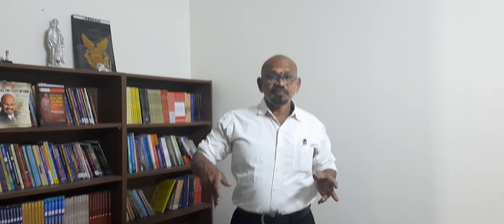happy Positive Leadership: Strategies for Extraordinary Performance |A New Moral Vision To Be Happy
“I am a late bloomer, born in a toxic family, Dyslexic with ADHD, and survivor of a brain stroke in 2021. I am 60 years old.” ―Professor M.S. Rao, Ph.D., The Father of Soft Leadership

“I rose from humble origins with toxic family background. When I was 18 years old, I dropped out of college to support my parents financially and joined the Indian Air Force. I had to struggle hard to earn my livelihood. I sacrificed my personal time, invested a portion of my monthly salary and resources, and acquired several qualifications including DME, BSc, MA, MBA, PGDCLL, and PGDBM. I earned my Ph.D. in 2011. I understand the pain of life. I am a self-made man. I have come to know that there's no such thing as a free lunch.” ―Professor M.S. Rao, Ph.D., The Father of Soft Leadership

I had a brain hemorrhage. I was in the bed for five months. My right hand was paralyzed. I am recovering.

I served in Indian Air Force and cultivated the habit of hitting the gym regularly. I am basically a fitness freak and enjoy great health. I am authoring a book titled, ‘Stay Younger and Live Longer’. Professor M.S. Rao’s Book “Self-Care: Stay Younger and Live Longer”
Here are the links to know more about me: